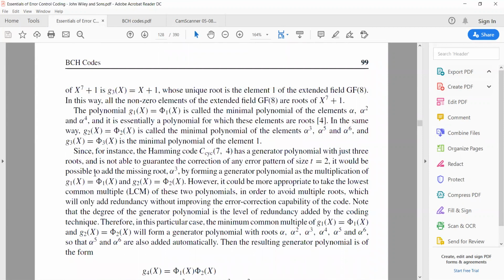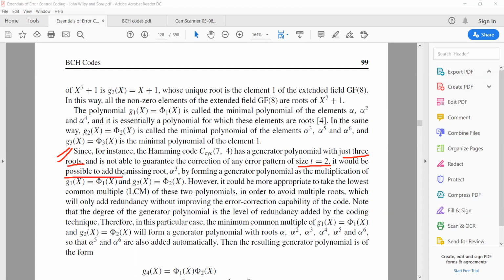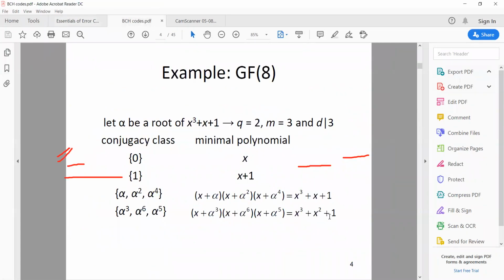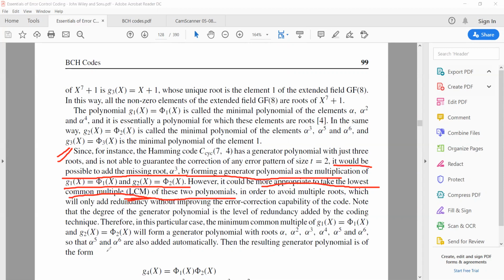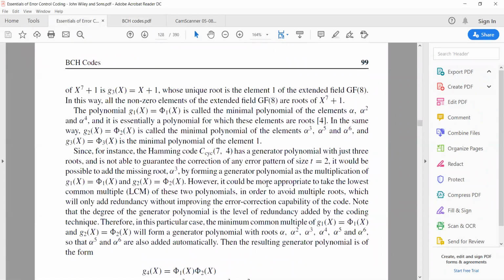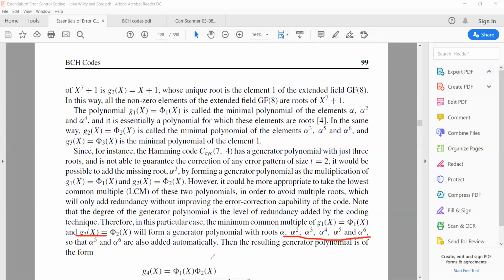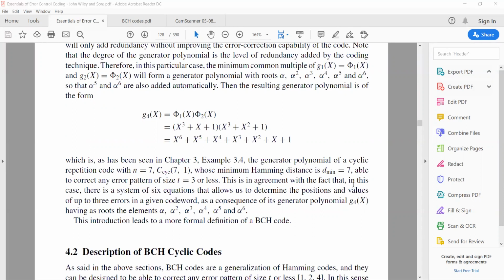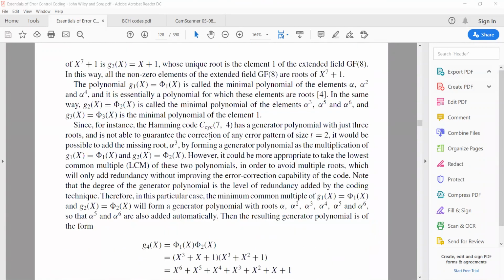minimal polynomial 12